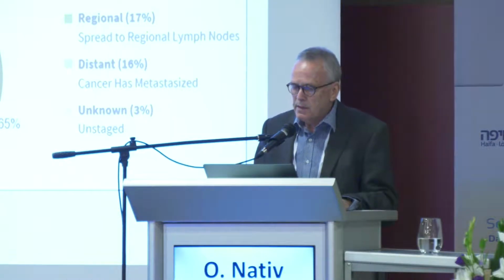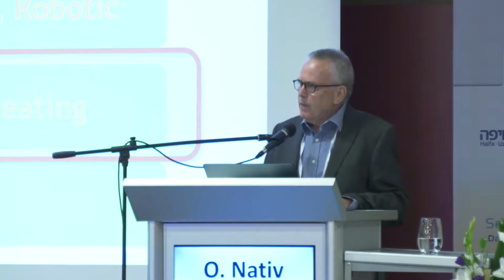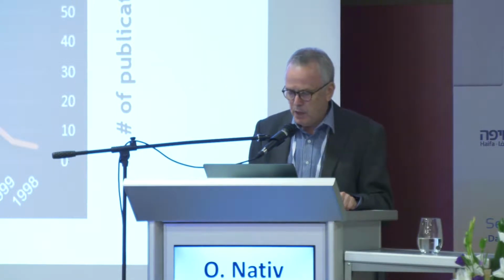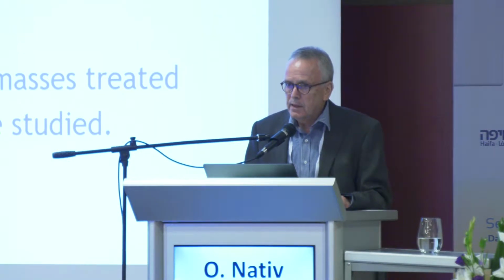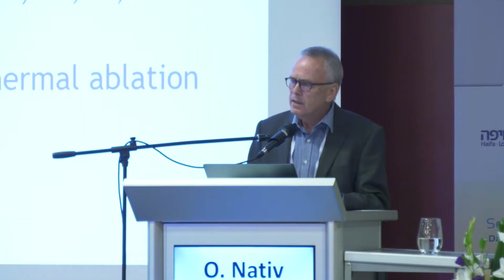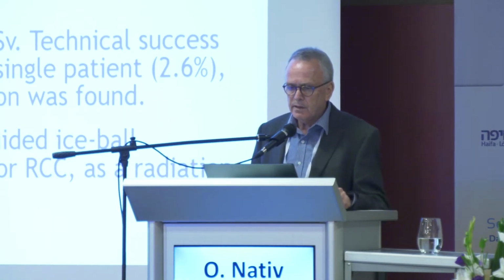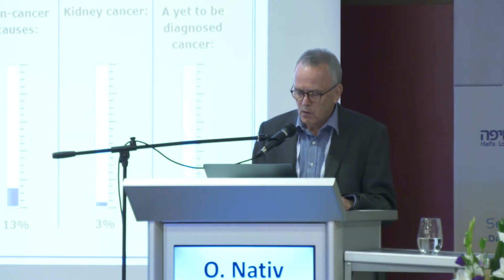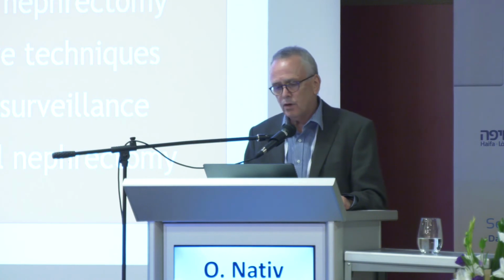Prof O Nativ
Prof. Nativ Ofer,
Cryotherapy for Small Renal Mass: Update 2019 .
The keynote presentation was recently given at the 20th World Conference of the International Society of Cryosurgery, Haifa, Israel, Sep 2019.